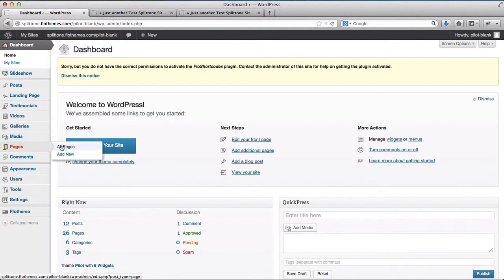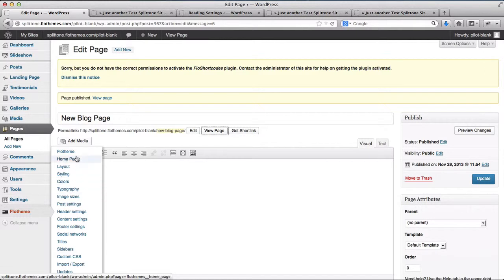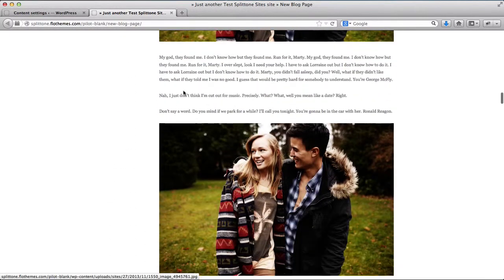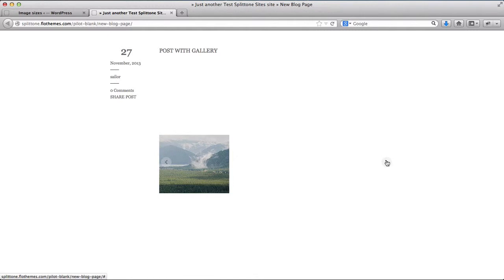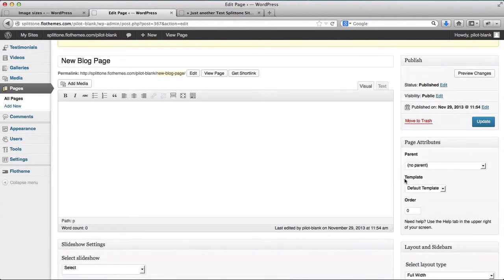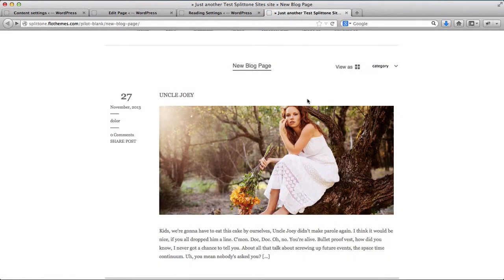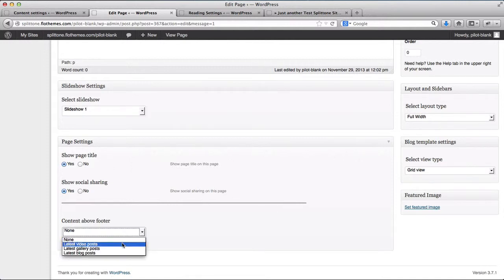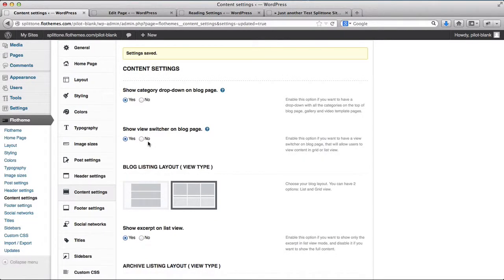Pilot : Blog Settings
In the following video we take an in depth overview of the Blog settings:
How to set up your Blog Page, Option 1: 0-1:40 mins
Blog Page settings Option 1: 1:45-6:00 mins

How to set up your Blog Page, Option 2: 6:05-7:15
Blog Page settings Option 2: 7:15+